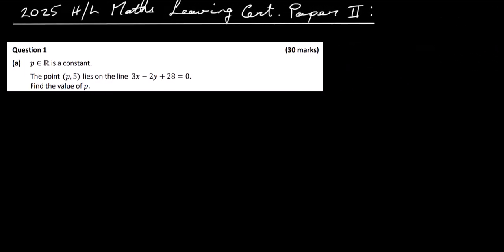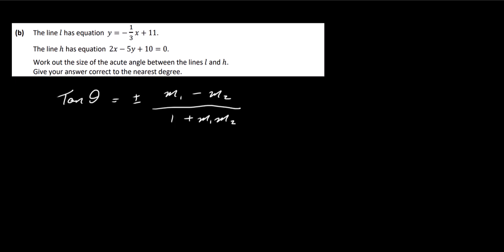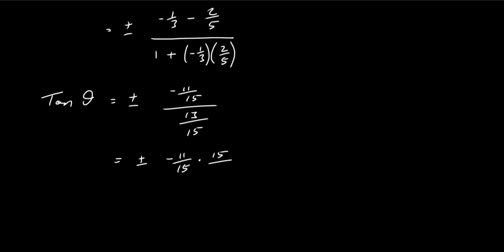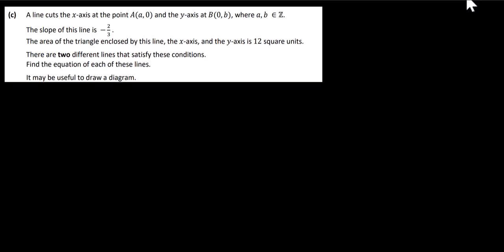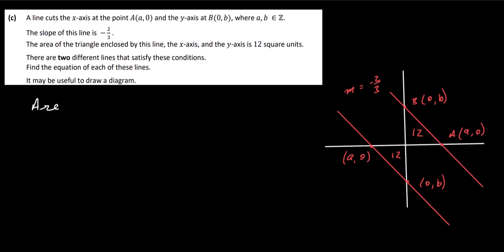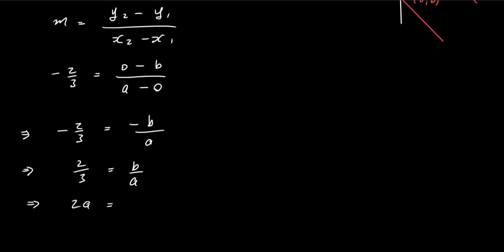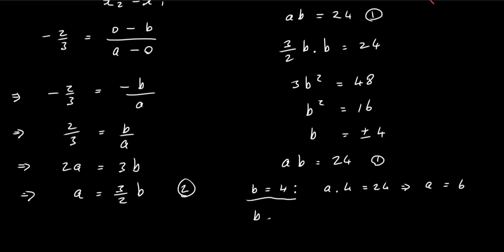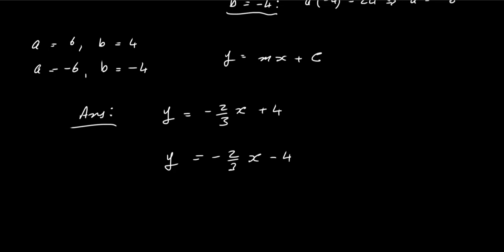2025 HL Maths LC Paper 2 Q1